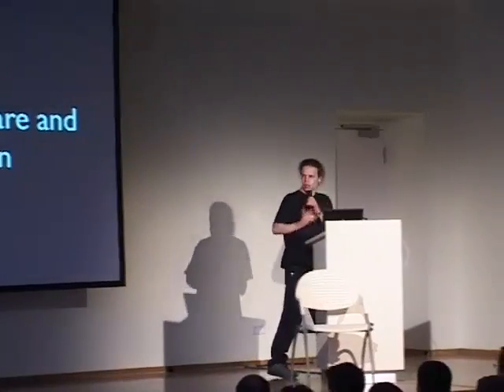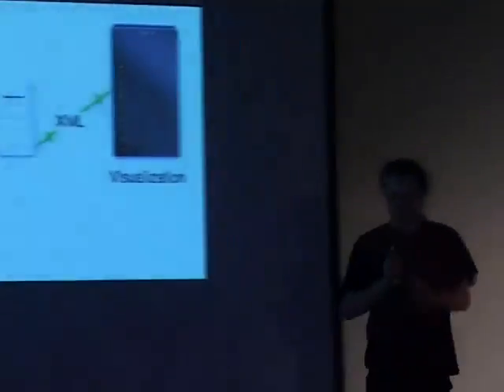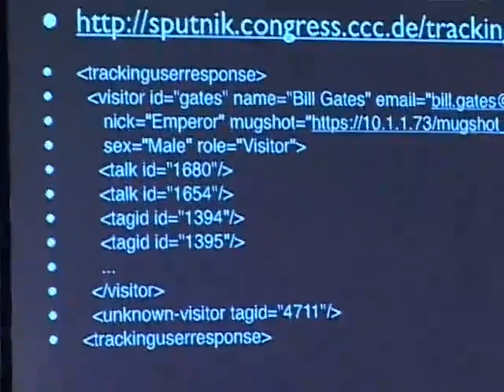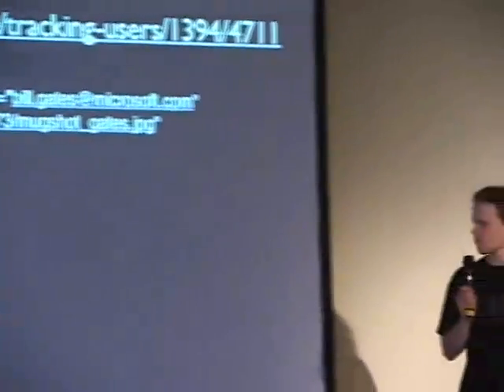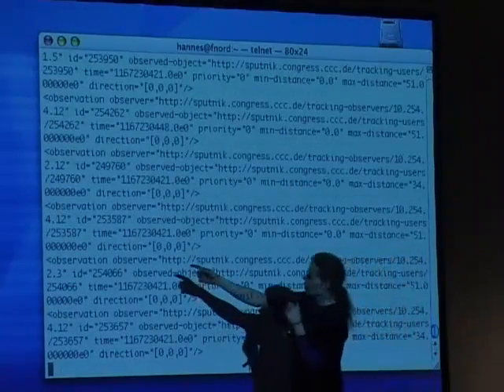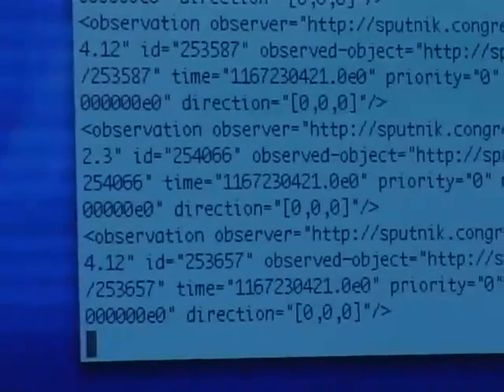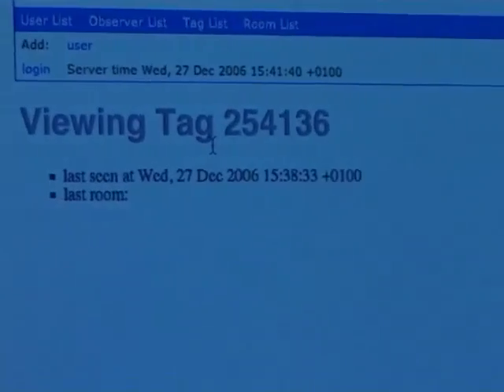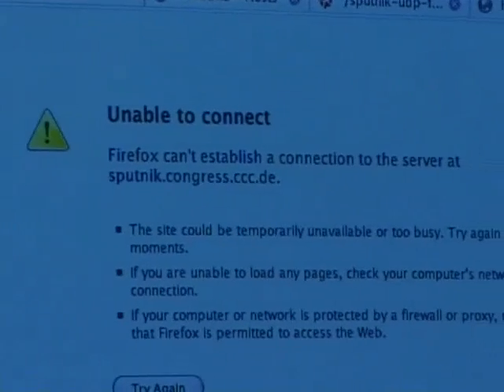23C3-1736-en-project_sputnik_002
23C3-1736-en-project_sputnik_002